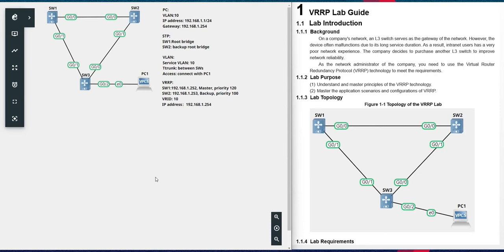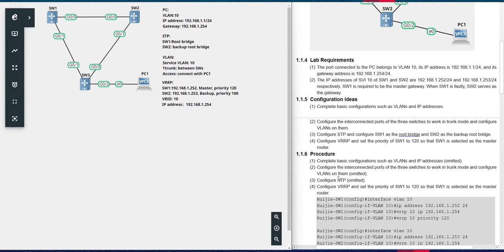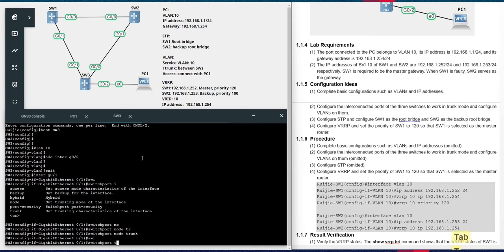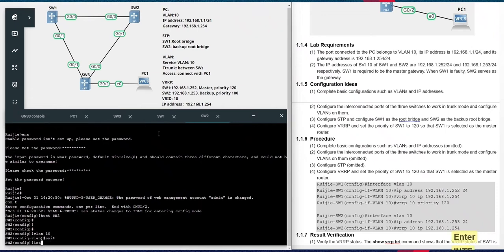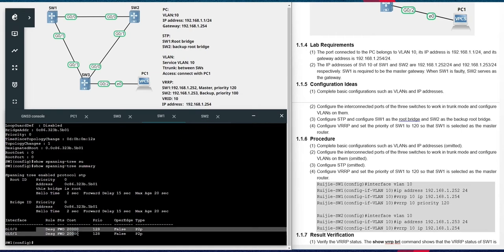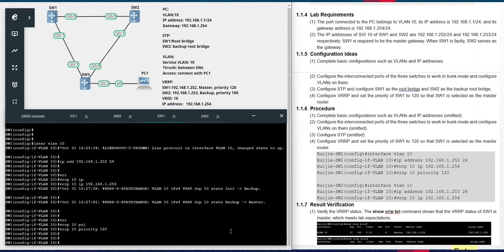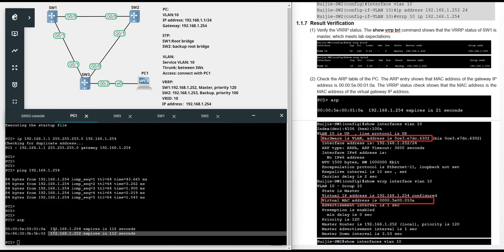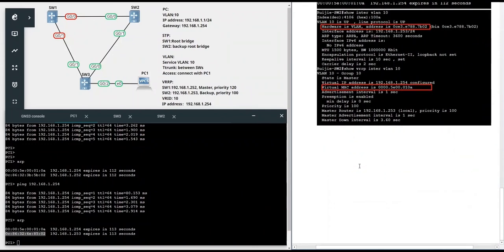RCNA｜Ruijie Training | 11-3 VRRP Lab Guide